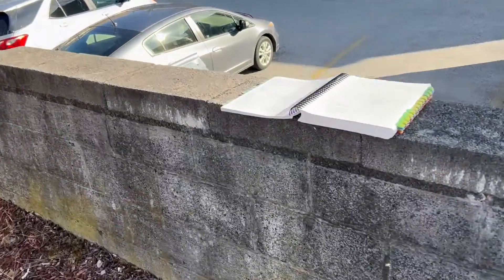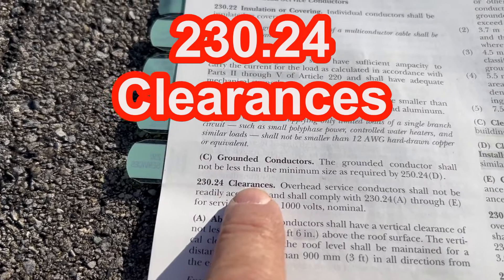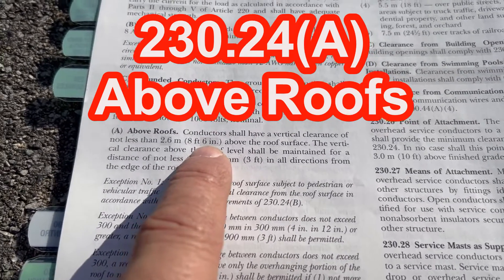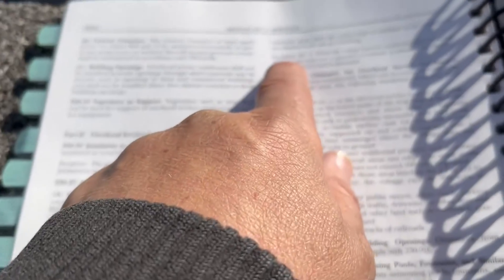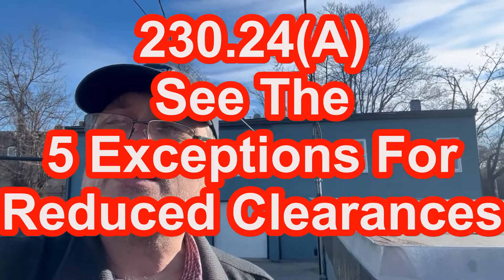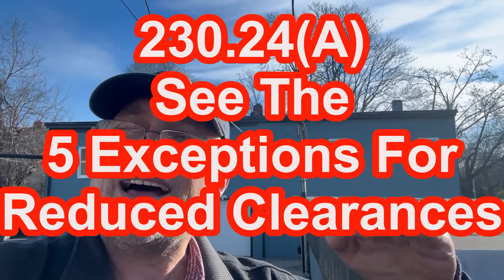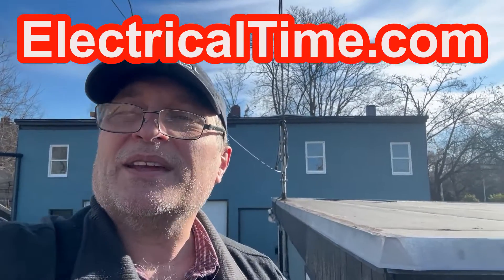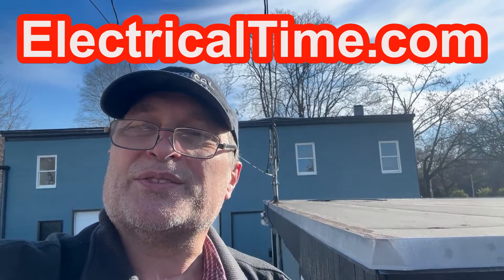NEC 2023 - 230.24(A) Overhead Service Conductors Over Roofs by ElectricalTime.com